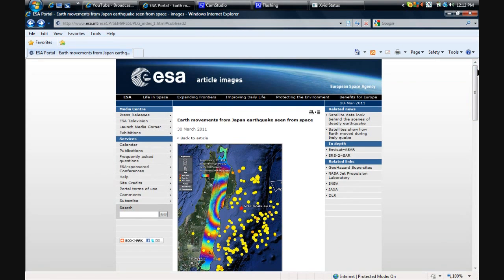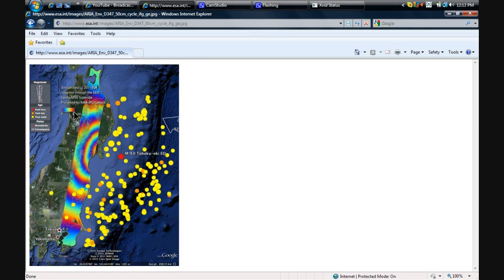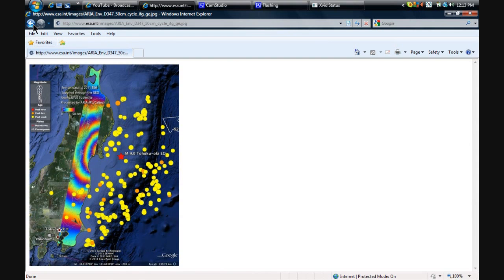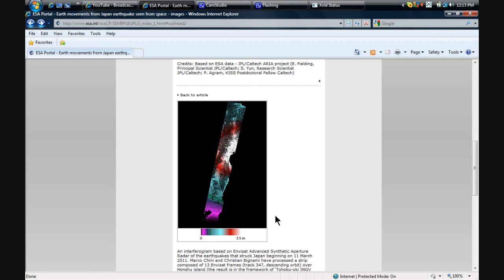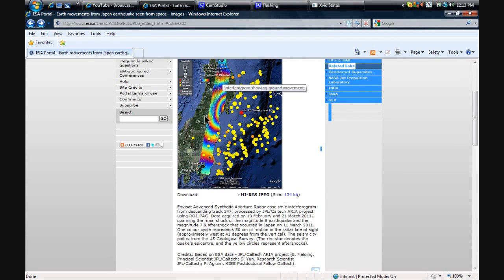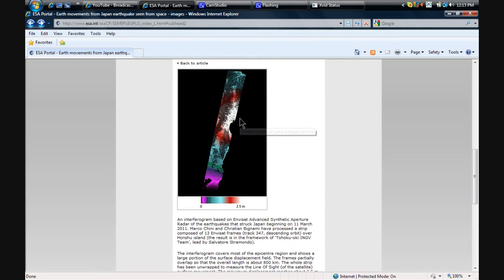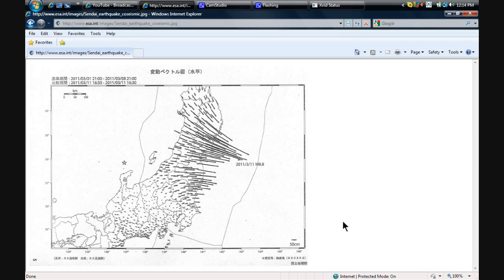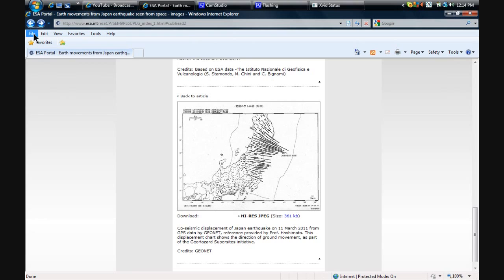ESA - Japan is slipping to the EAST - 20,000 foot drop off [MIRROR]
CREDITS: Uploaded by dutchsinse on 30 Mar 2011